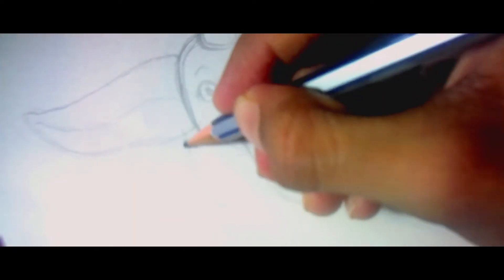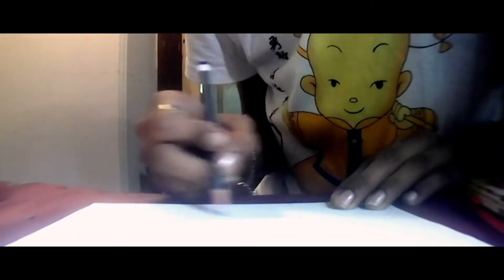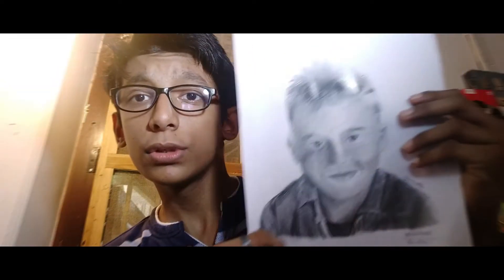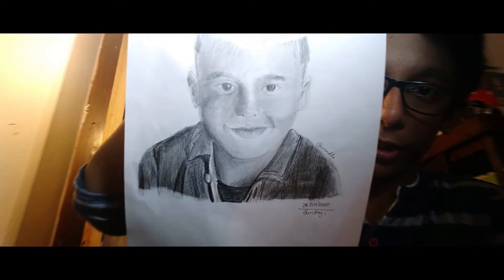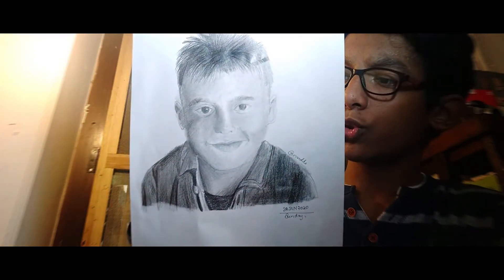Drawing Disney's Dumbo | Favorite Illustration I've done so far | Nived DO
Hey Guys I'm Back With Another Cool Video, Today I drew Disney's Dumbo.